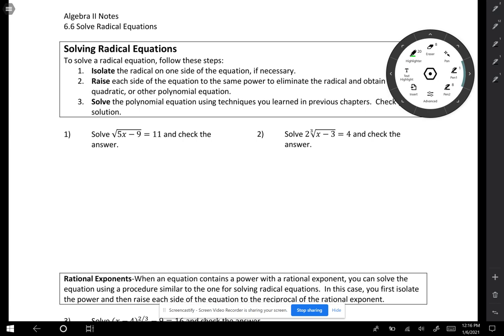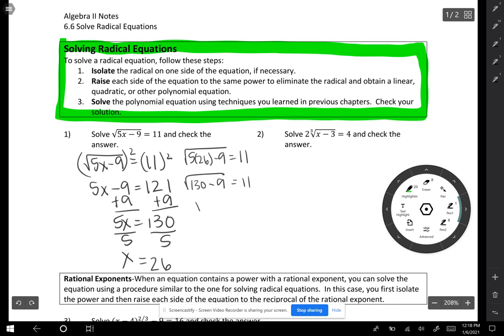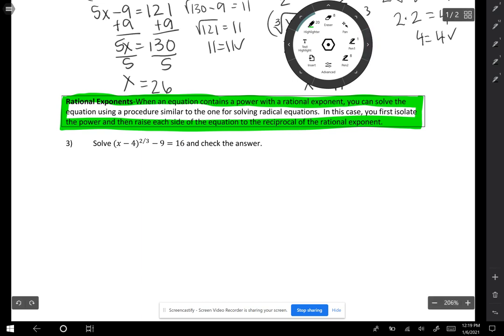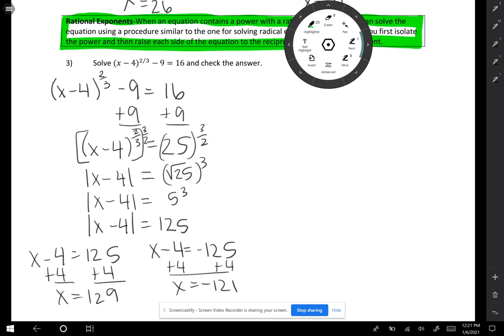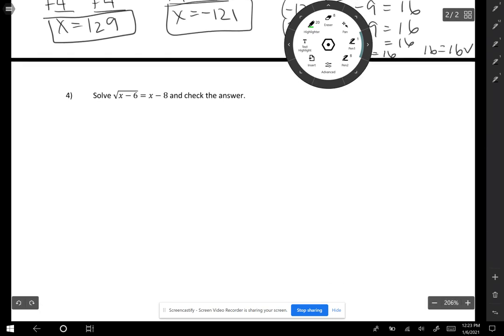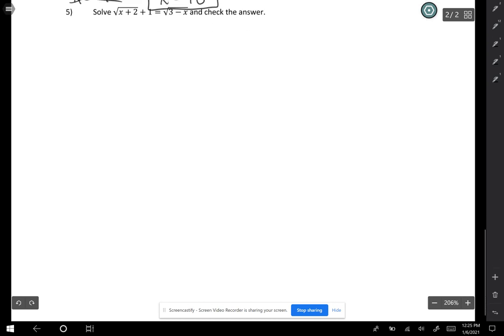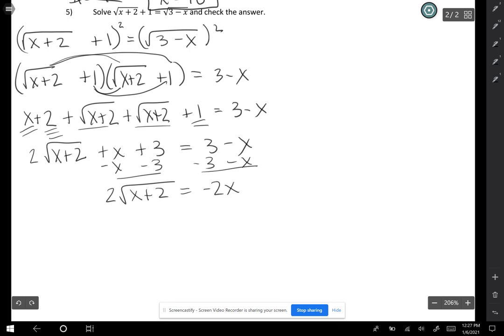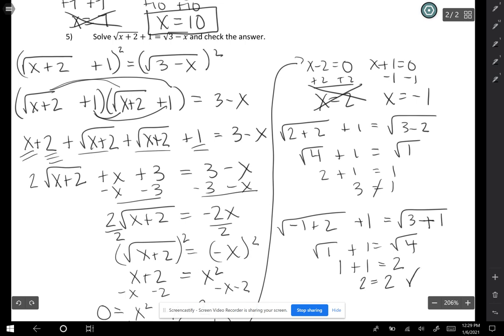6.6 notes alg 2